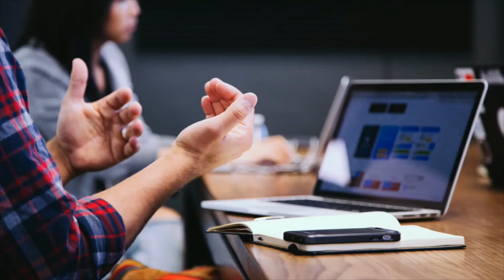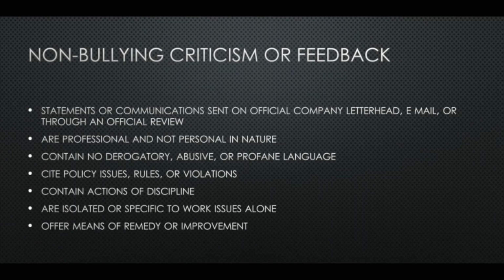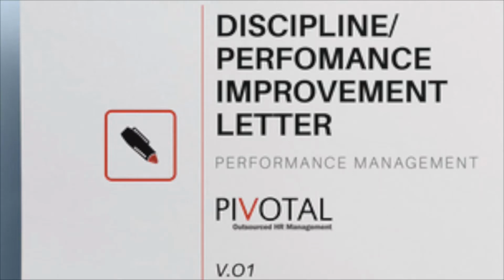Bullying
Workplace bullying can be extremely damaging to employees and the workplace culture. Learn to create a culture that eliminates bullying, and also to assess your own actions for possible intimidating behaviors.